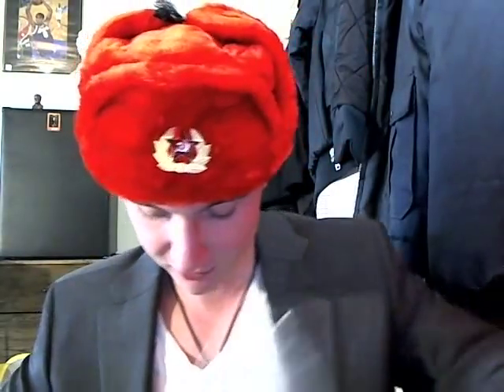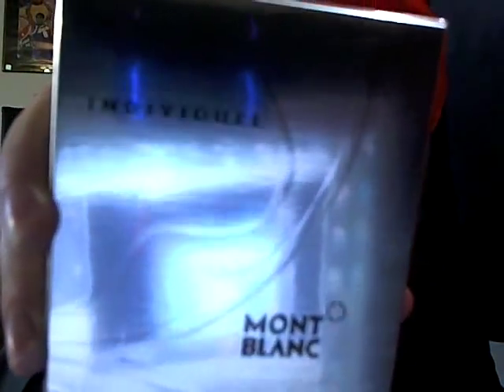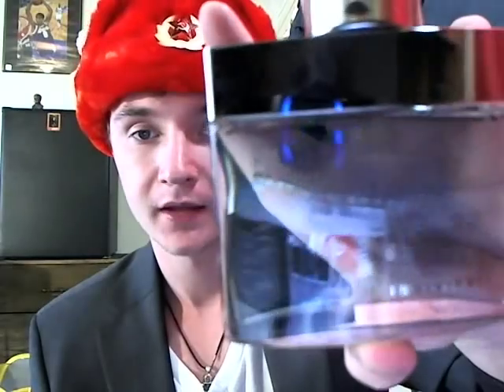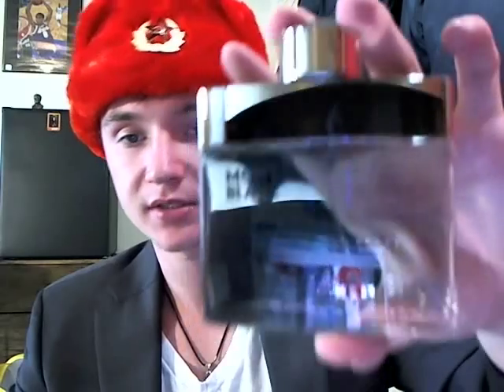RUSSIAN UNBOXING (2nd) Mont Blanc Individuel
This one is a great substitute fragrance. A substitute to a great winter scent. Enjoy my opinion on it.